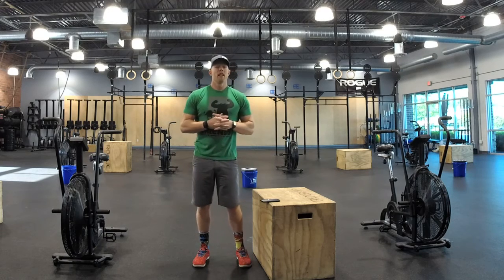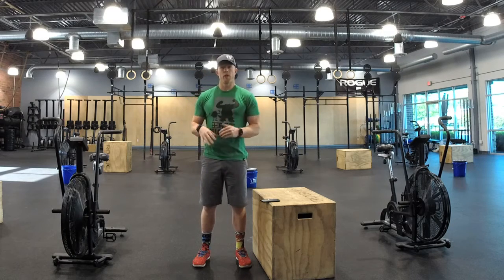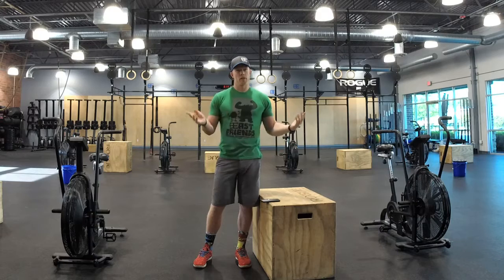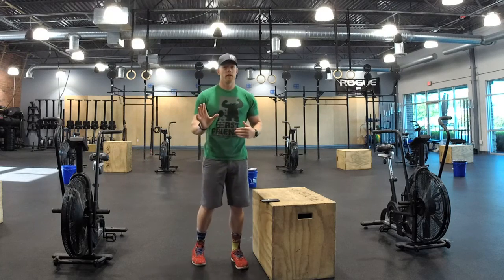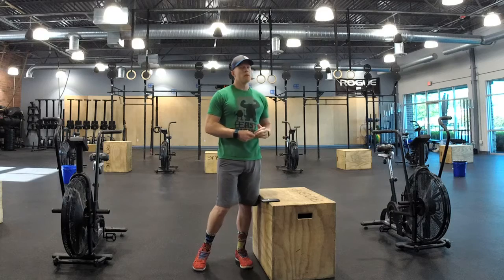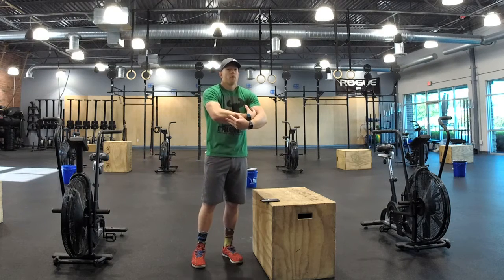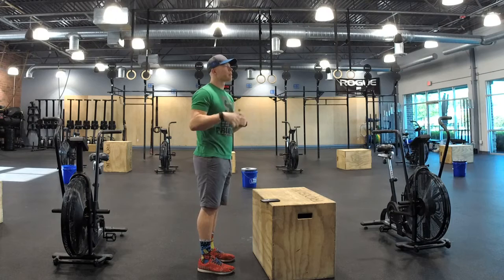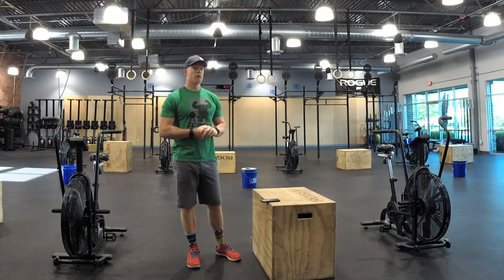Body Evolution WOD explanation The Magic School Bus